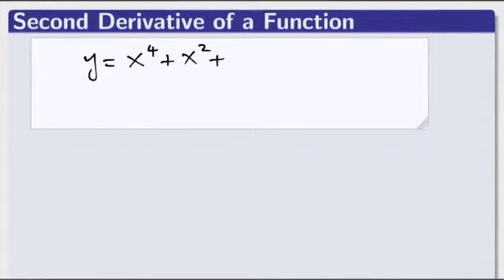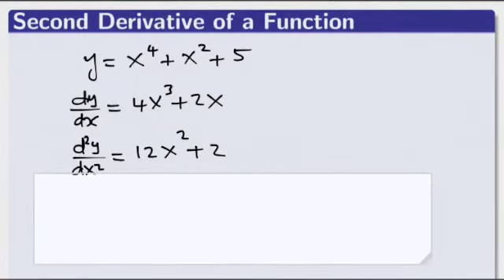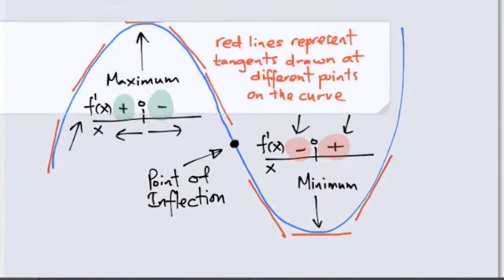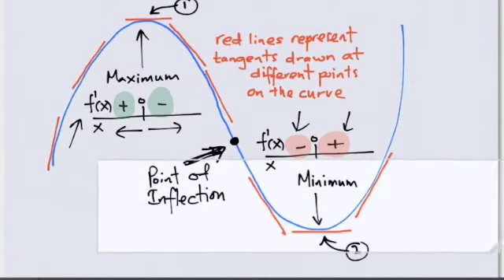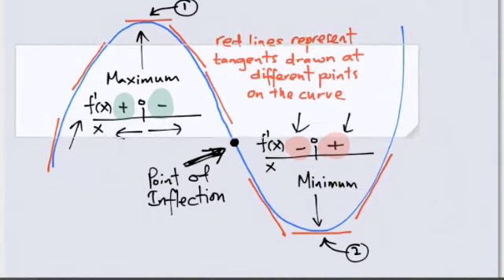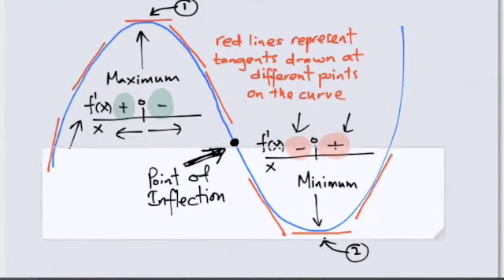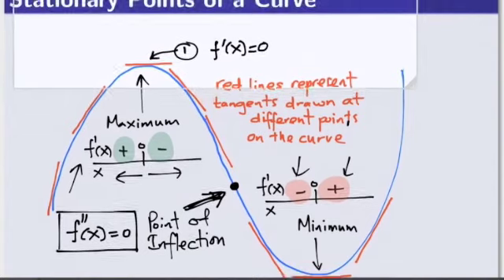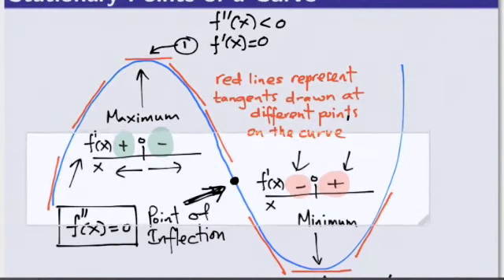Second Derivative of a Function and the Natures of Stationary Points